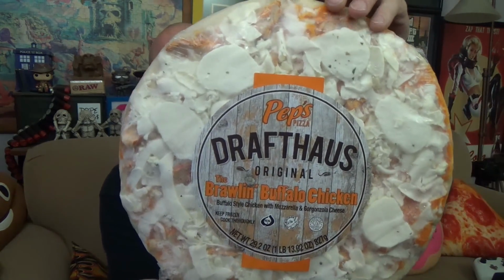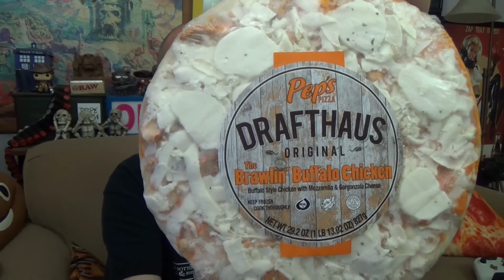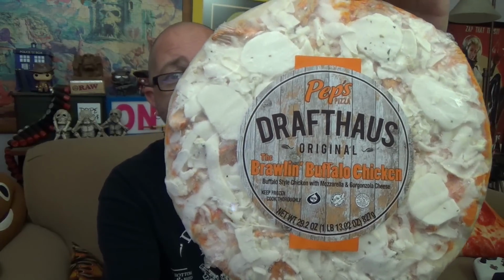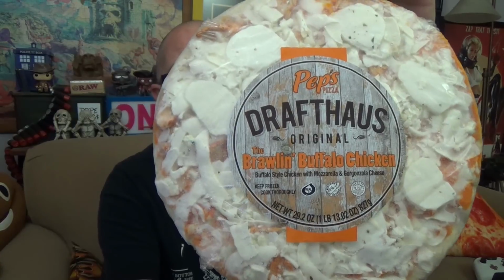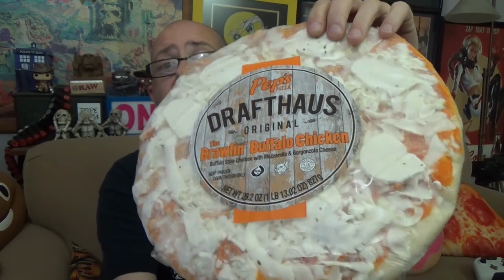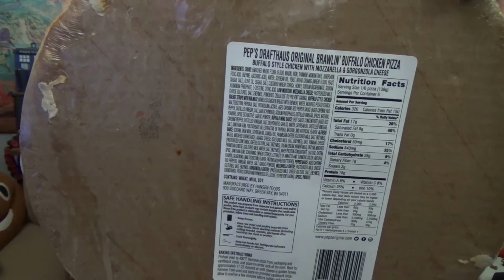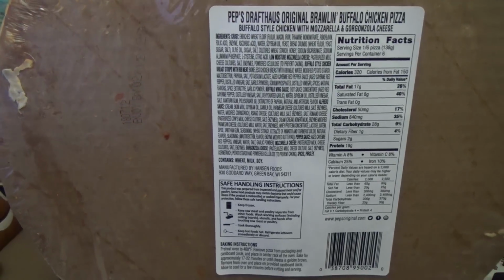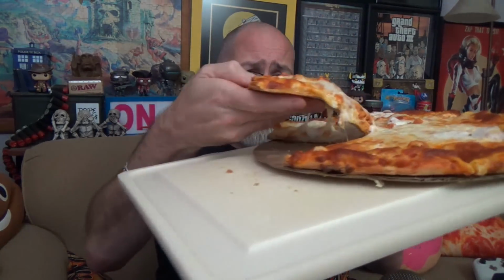GTM? - Pep's Drafthaus Original Brawlin Buffalo Chicken Pizza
Mr. Dirty reviews Pep's Pizza Drafthaus Original Brawlin Buffalo Chicken Frozen Pizza